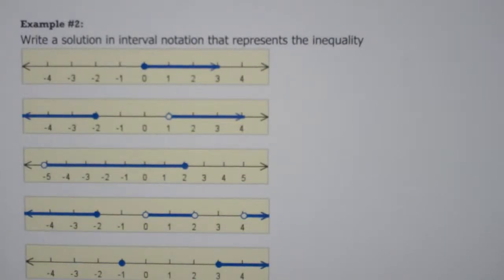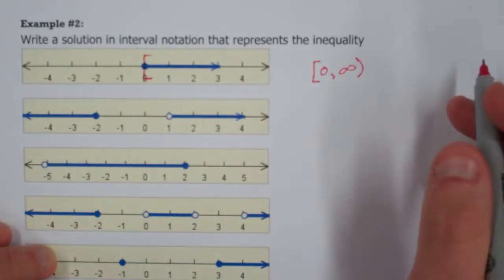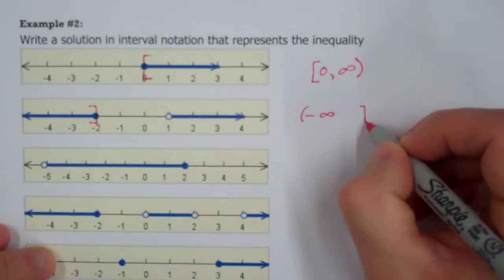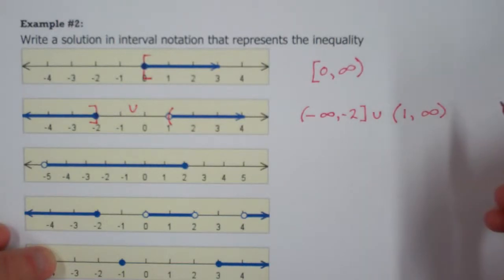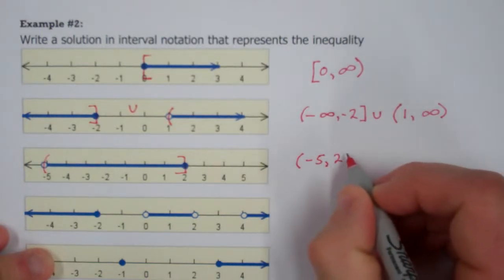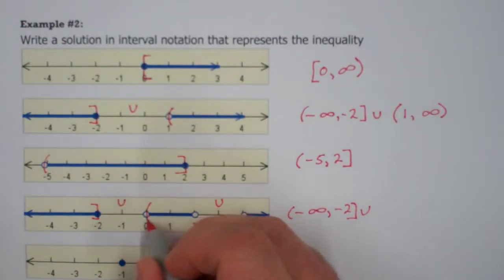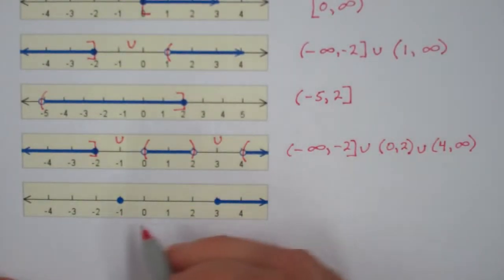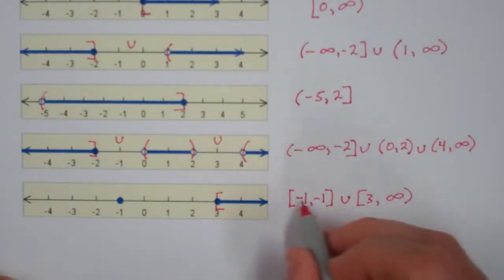2 3C Example 2